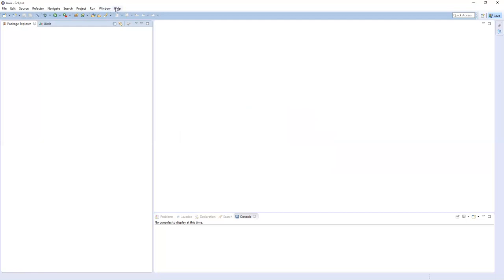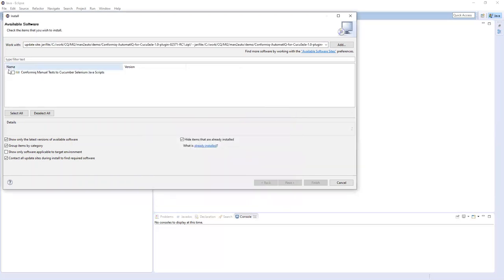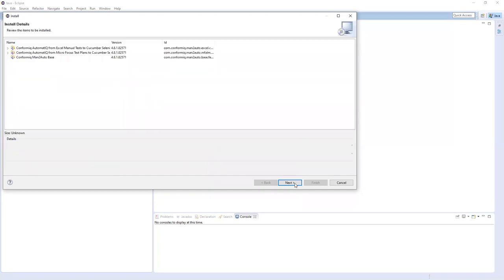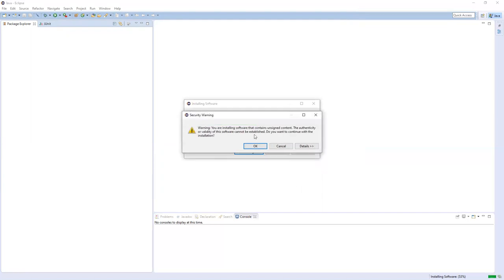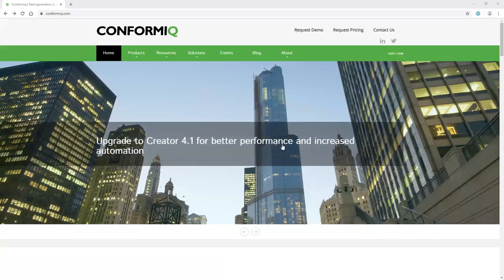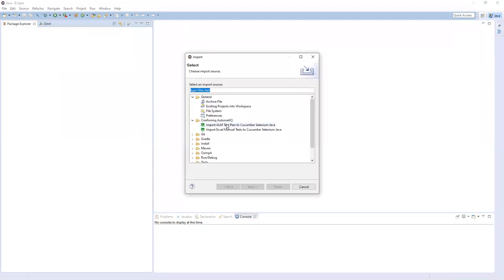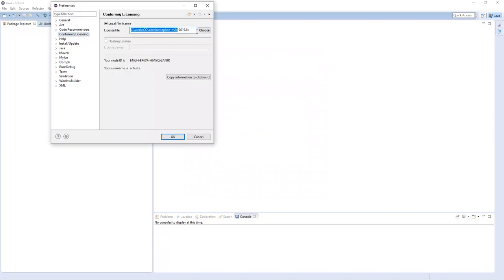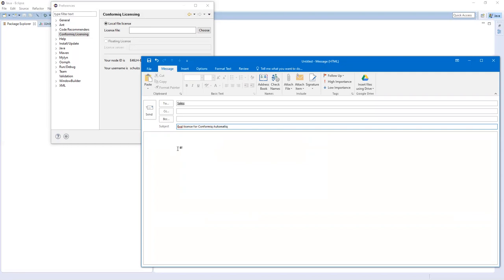How to install Conformiq AutomatIQ for Eclipse Cucumber Selenium Java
Short 8 min video demonstrating the installation of Conformiq AutomatIQ for Cucumber Selenium with Eclipse Java. Note that the installation needs to be completed in order to be able to request a license for any Conformiq AutomatIQ product!